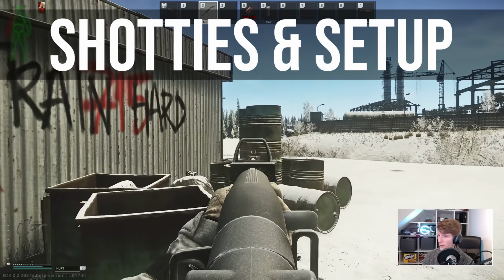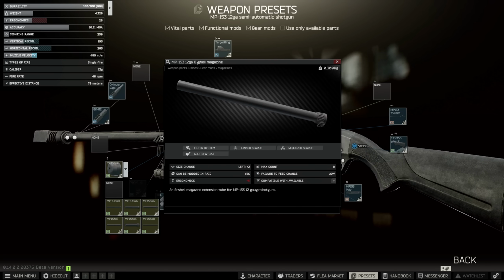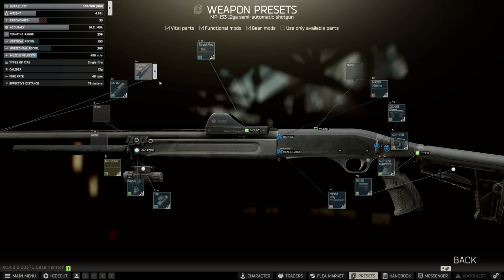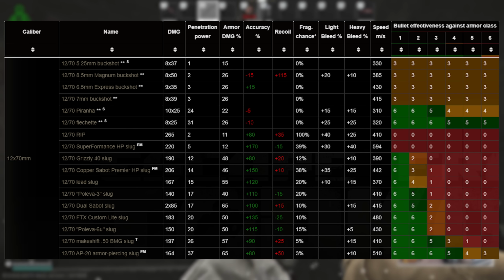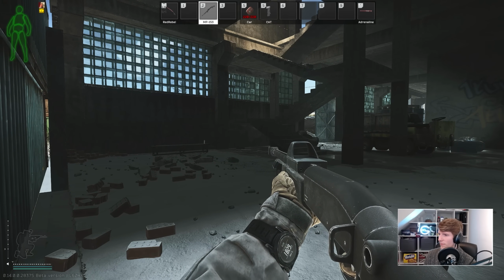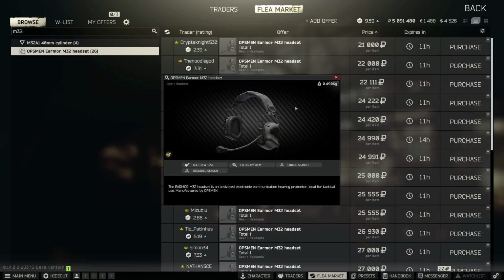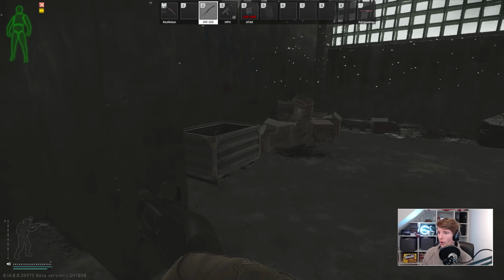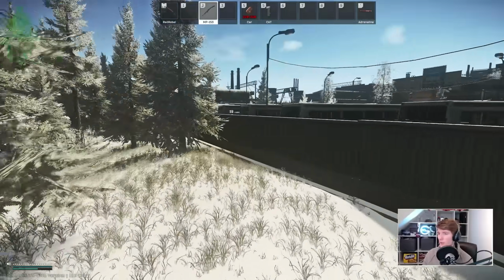The Best Budget Shotgun Builds To Destroy PMCs! (Setup Guide Patch 0.14)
TIMESTAMPS
00:00:00 Weapons
00:06:23 Ammo
00:10:43 Tactics & raids